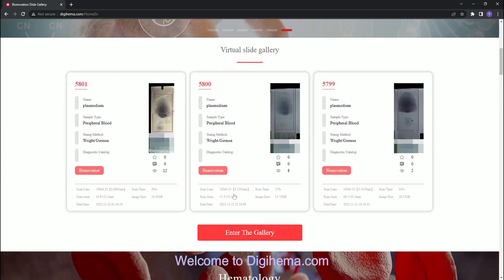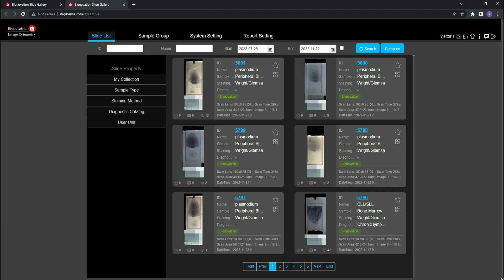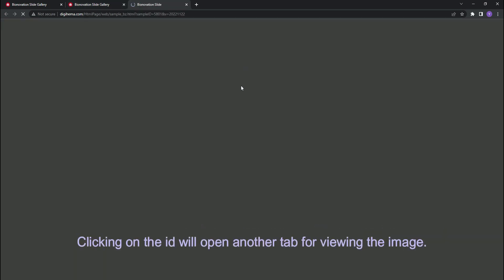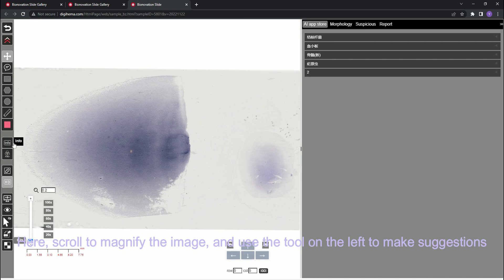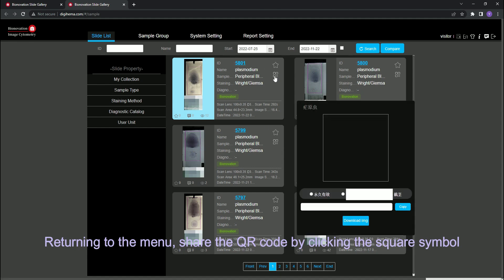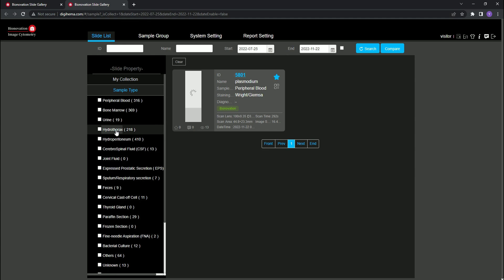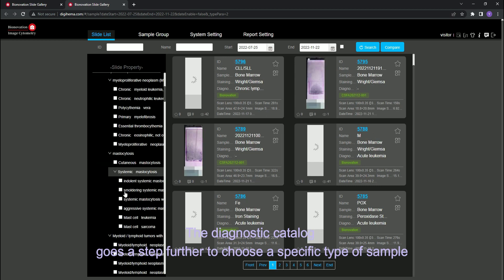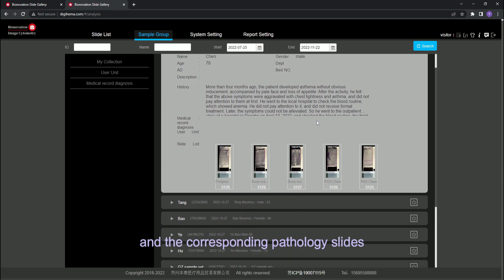Virtual slide gallery introduction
is a gallery of virtual slides scanned by 100x oil lens.